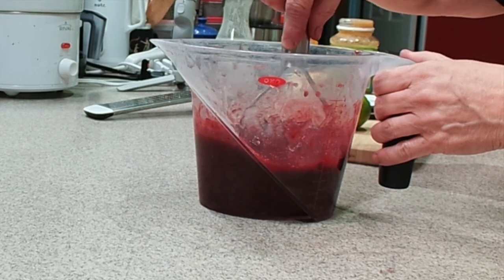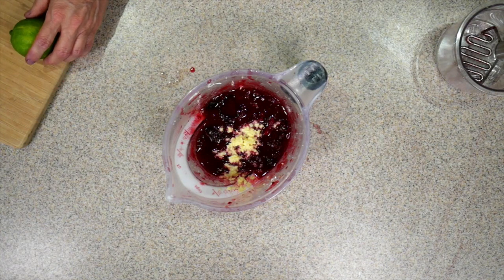Easy Vegan Ninja Creami Lime Ginger Cherry Sorbet Sweetened with Only with Fruit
Ready to make a cherry sorbet that's actually mostly fruit and has no added refined or artificial sweeteners?

This cherry sorbet adds lime and ginger to make it a perfect end to a spicy meal, for a snack - or even breakfast on a hot day!

Just blend or mash the ingredients together, freeze in a Ninja Creami pint for 24 hours.

Level the top and let sit out at room temp for about 10 or 15 minutes. Spin on sorbet.

If powdery, add a little water or nondairy milk and respin. Repeat if still icy.

Get The Ultimate Ninja Creami Experience with Kathy Hester for more whole food plant-based recipes, videos, how-tos, tips, troubleshooting, and more!

(1 pint container)
(2 pint containers)

My fav Ninja Smoothie Blender

Sign up to get Kathy's 4 most popular spice blend recipes